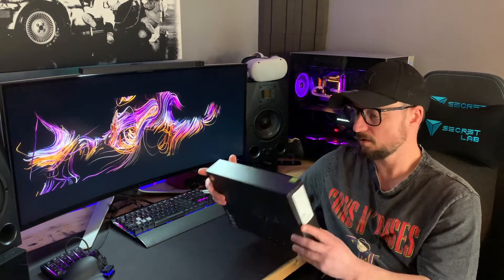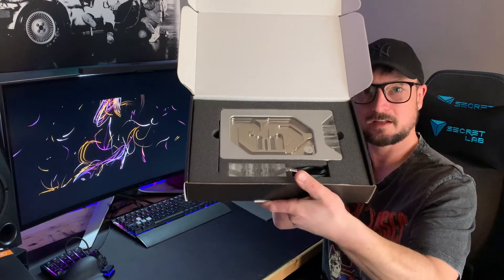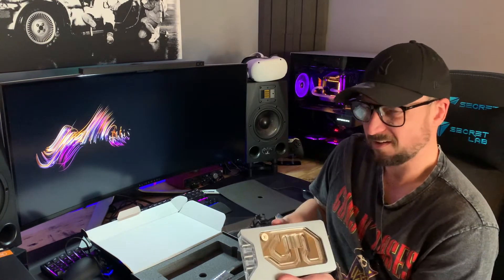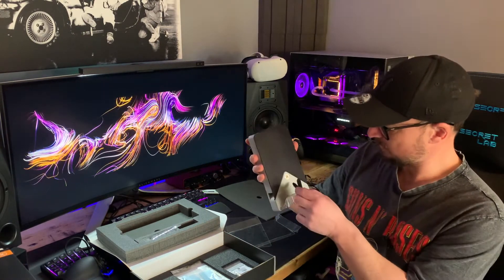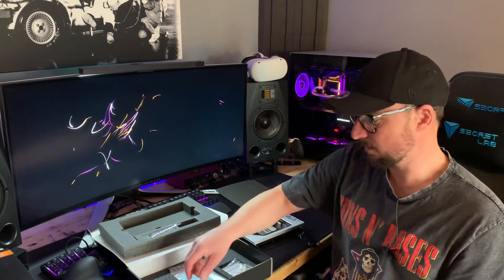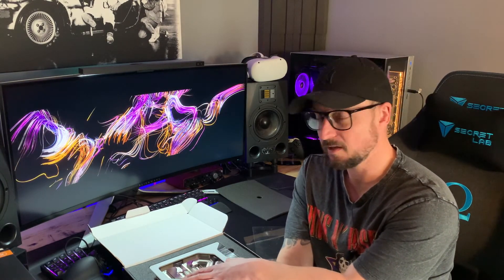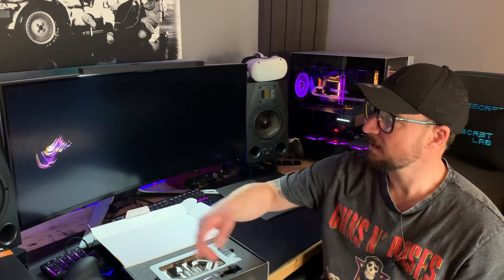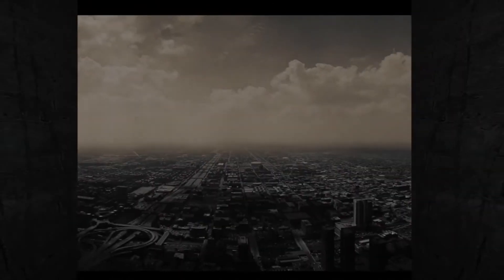EKWB Quantum Vector RTX 3090 FE waterblock unboxing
This is a quick video to show the brand new EKWB Quantum Vector special edition waterblock for the RTX 3090 founders edition graphics card.
I have been lucky enough to be one of the first to own one so thought i'd share it with you guys!